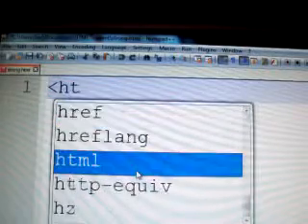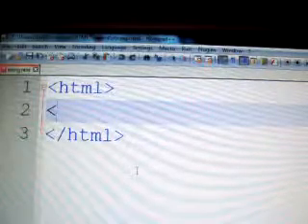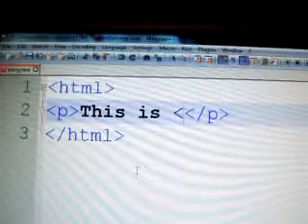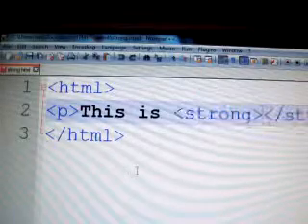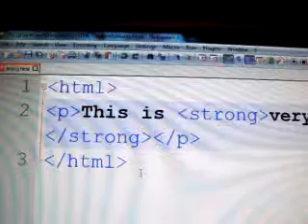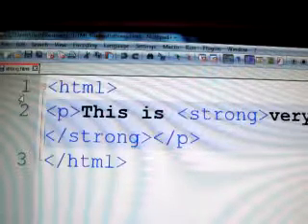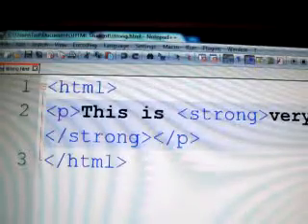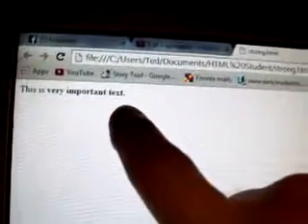HTML Lesson 10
Have you ever heard of the HTML strong tag?  If not, feel free to watch this video.